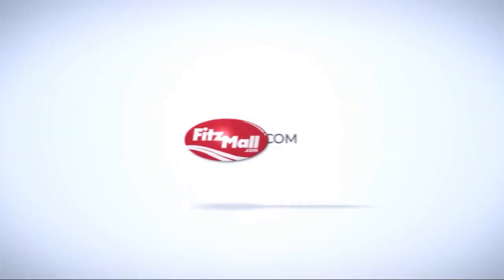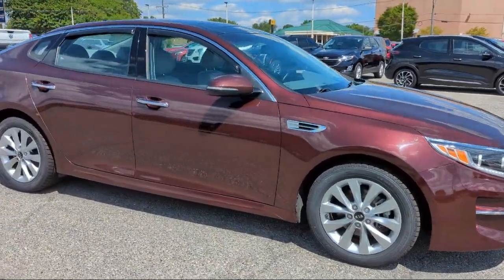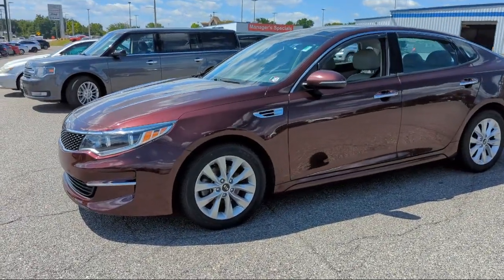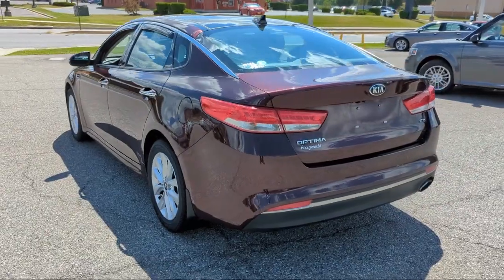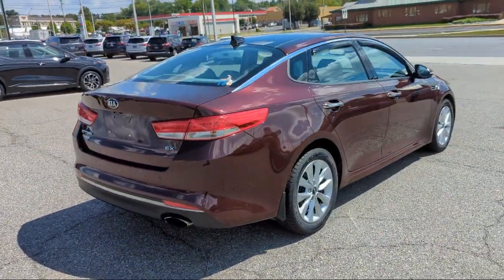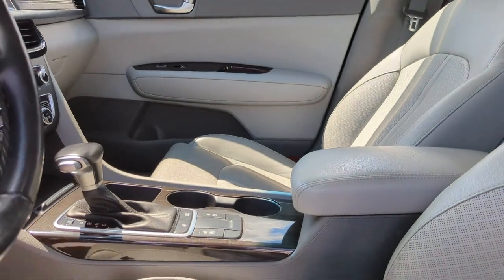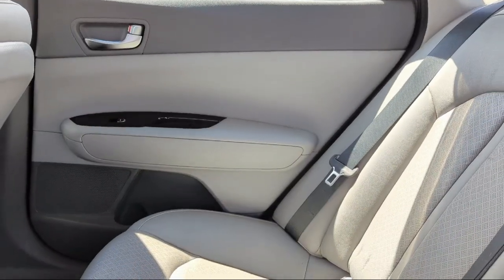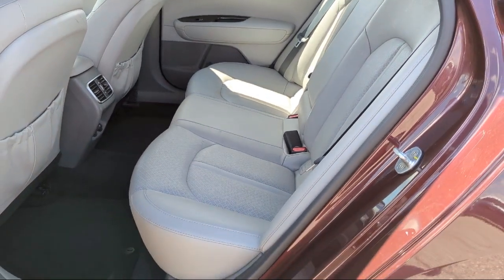2017 Kia Optima EX Auto Hagerstown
2017 Kia Optima EX Auto - Stock Number: YA13493A - VIN: 5XXGU4L35HG158845.

101 S. Edgewood Drive